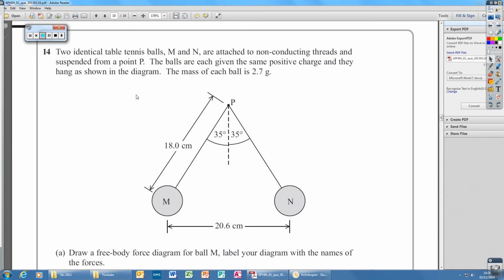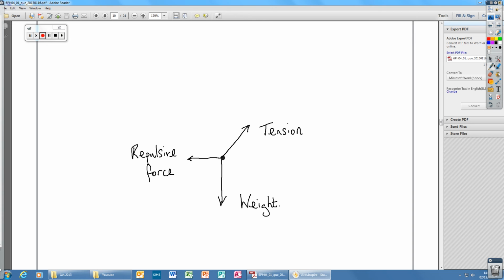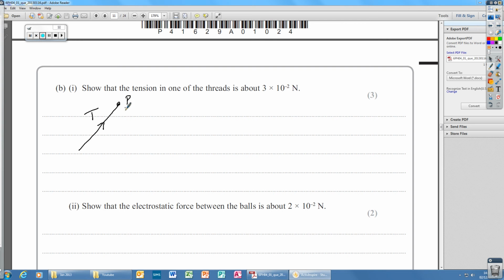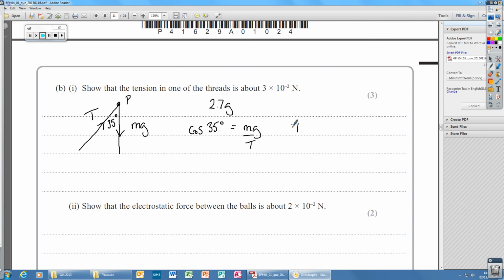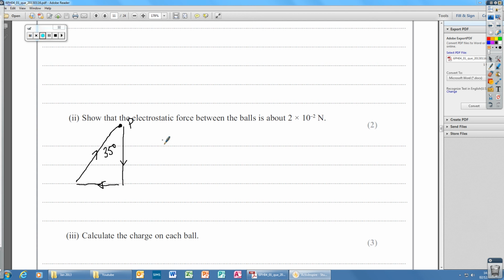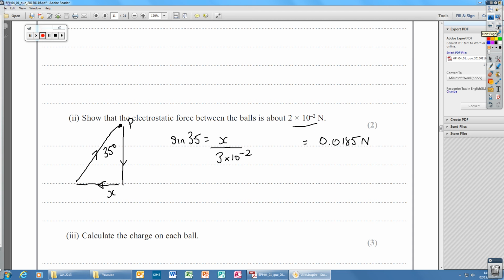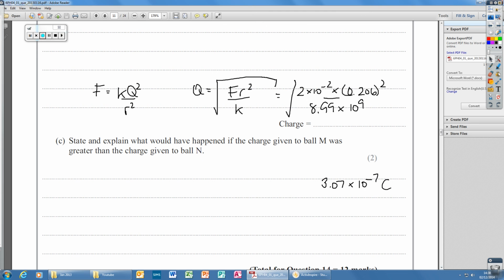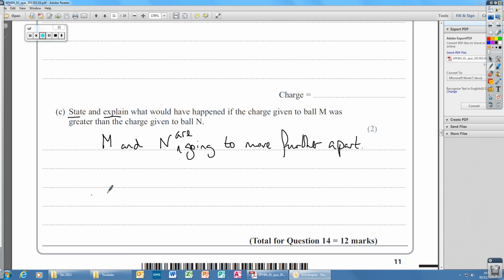Jan 2013 Ph04 Q14